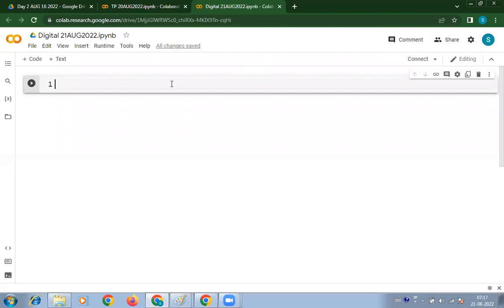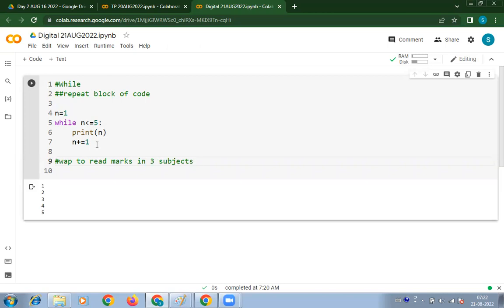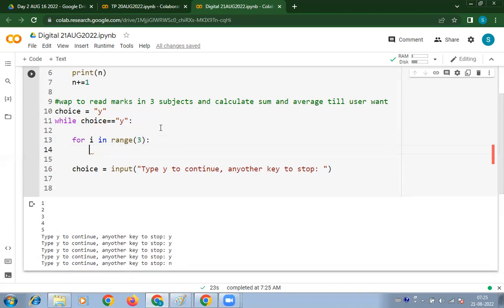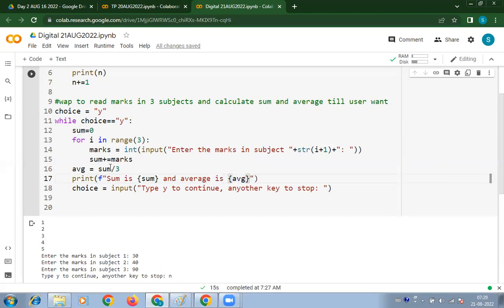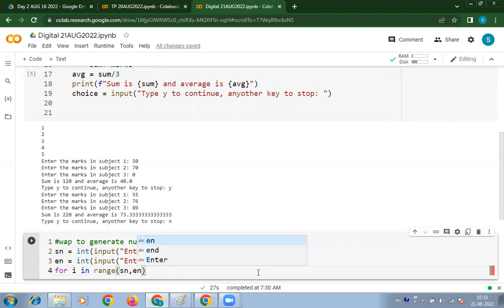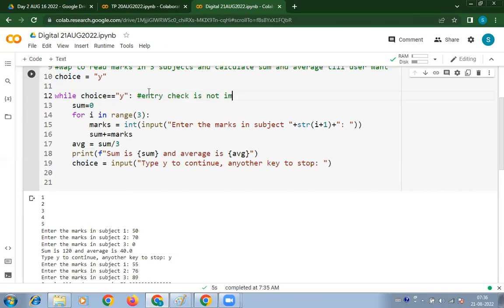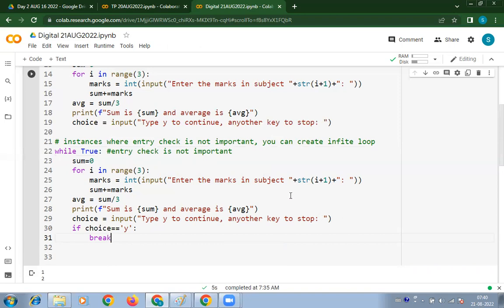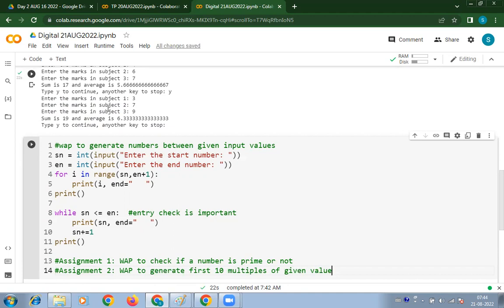Day 10 Python While Loop